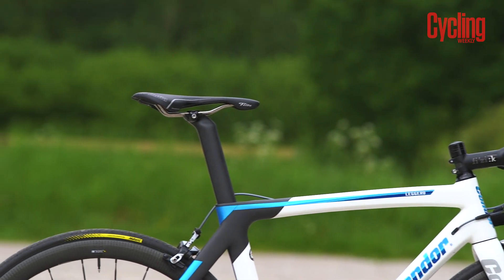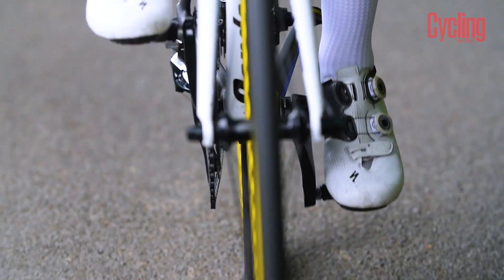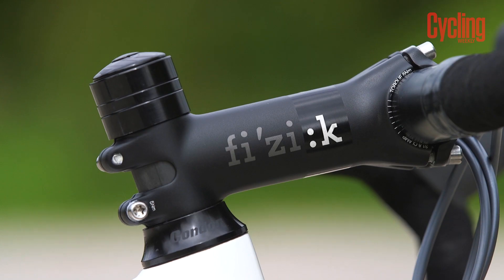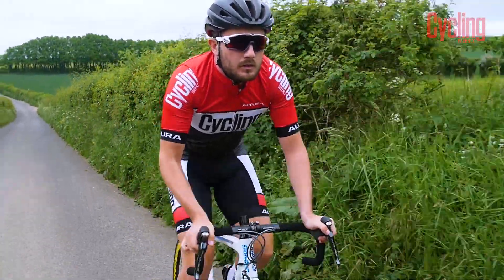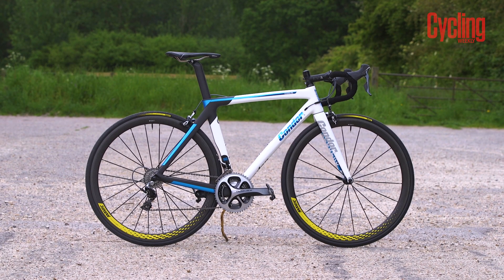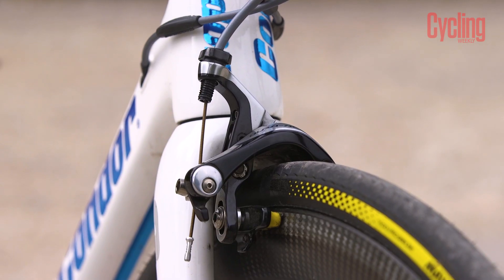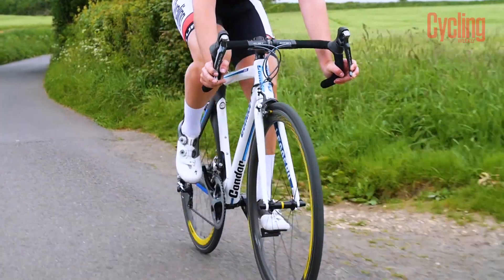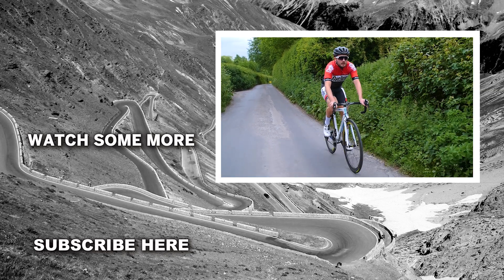Condor Leggero | Review | Cycling Weekly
British brand Condor is steeped in cycling history, having made bikes for the Tour de France and for the likes of Bradley Wiggins and Tom Simpson.

Condor is a household name within British cycling: the London brand has sponsored a team for years – currently JLT Condor with the Condor Leggero – and supplies track bikes for the Lee Valley and Herne Hill velodromes. Despite this, Condor is a relatively small company compared to the global brands.